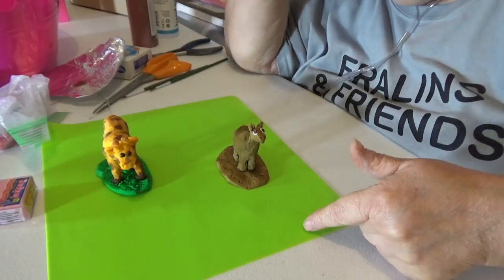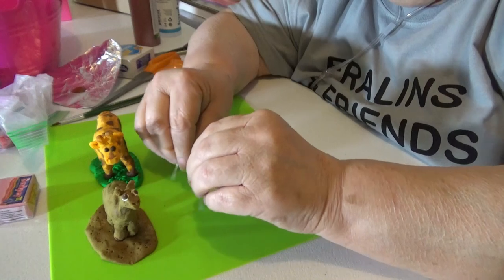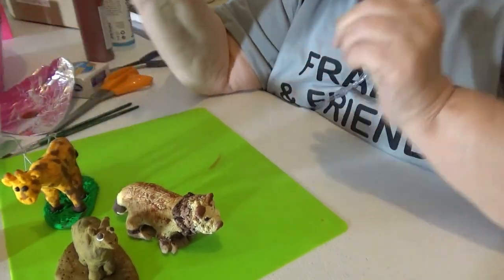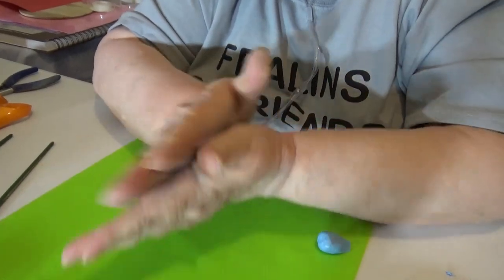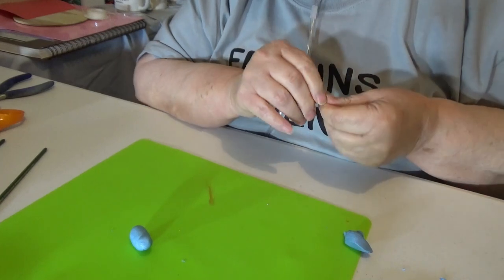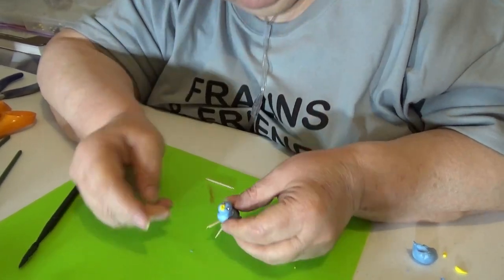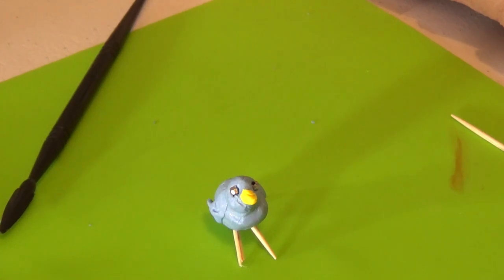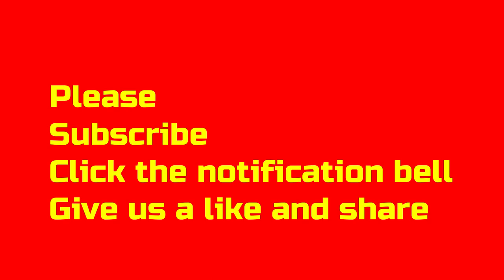Wind blows, rain falls and bluebirds sing.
Rain and humidity kept us in all weekend. So, I played with clay. Welcome Mr. Bluebird.

Books:
The Search

Mailing address:
205 S. 10th Street, Wymore, NE. 68466